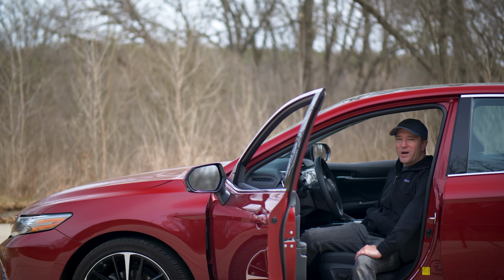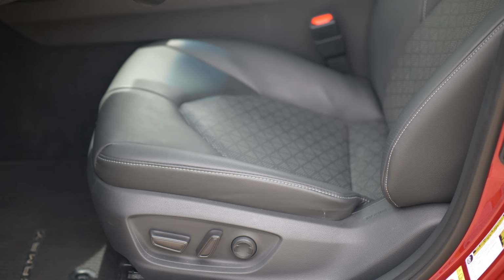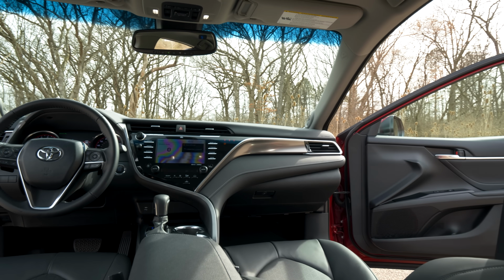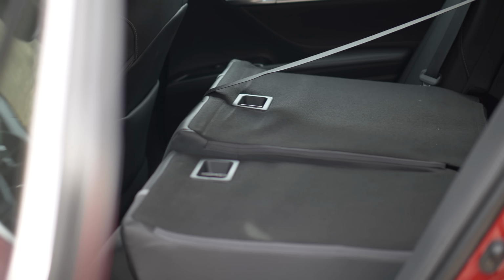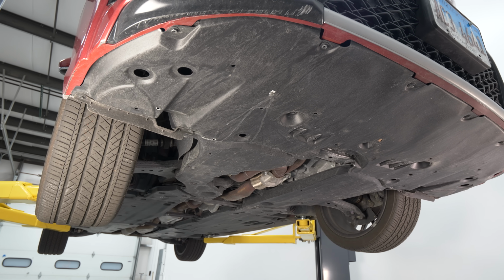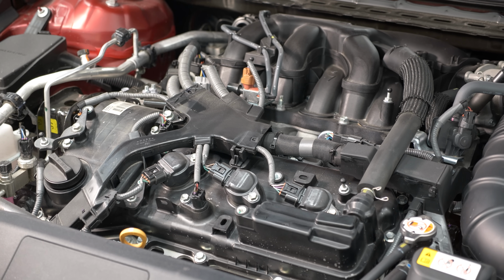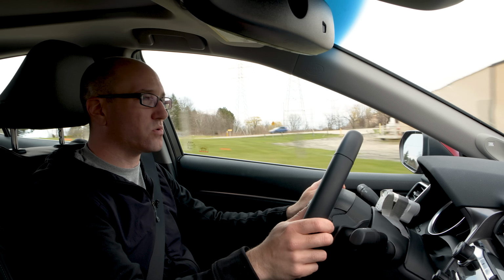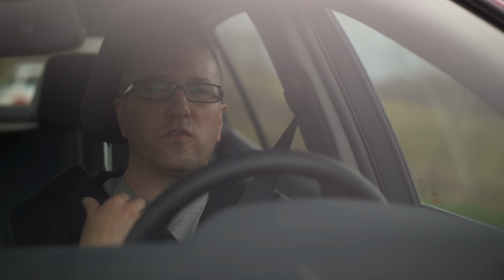Review | 2018 Toyota Camry | Don't Quit the V6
We take a look at the new Toyota Camry XSE with the V6 to see if they have re-invented the model.  Mid-size cars are getting better as companies like Honda and Mazda are turning up the heat with more features, power, and luxury. While prices are up vehicles like the Camry are known for reliability and strong residual value.

BendPak is our Official Lift Provider

Index:
00:00 - 00:55 Exterior Montage
00:55 - 7:35 Interior Impressions
7:35 - 12:05 In the Shoppe
12:05 - 17:20
17:25 Final Thoughts